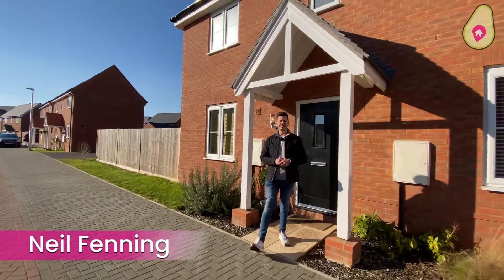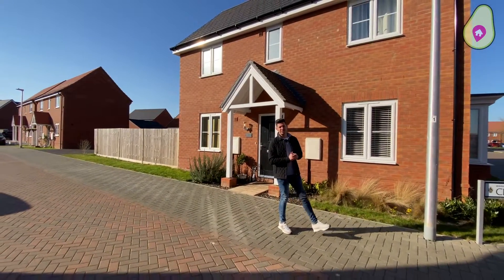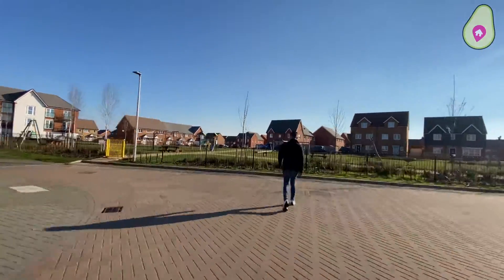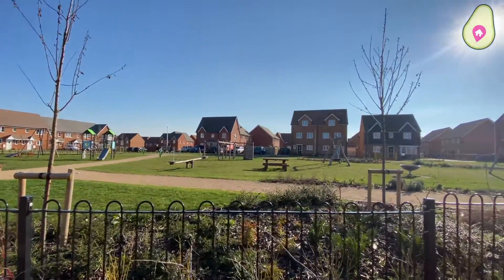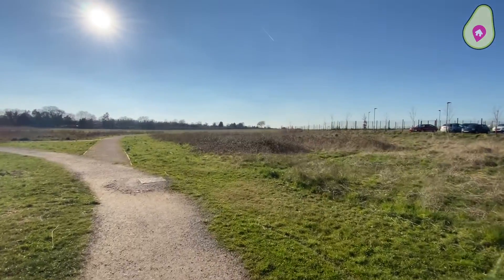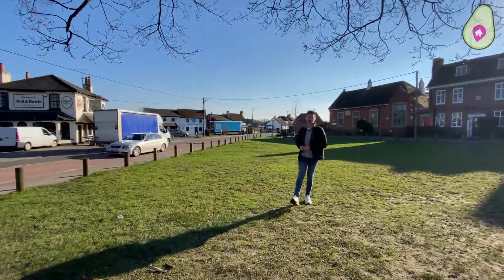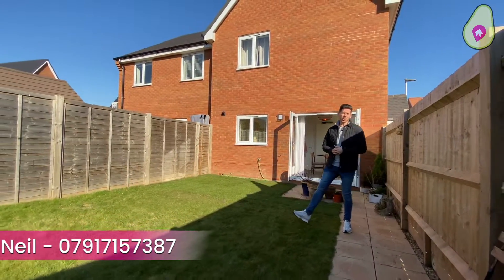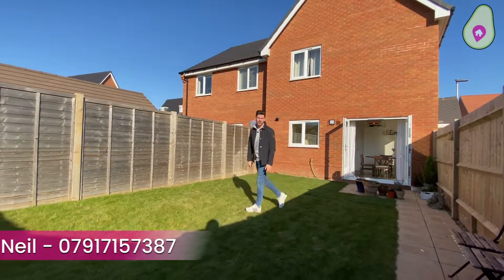Wow! Just wait until you see this gorgeous home!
Built by Bloor Homes to the Staunton design this spacious and bright three bedroom home is perfect in many ways and we can't wait to show you around!